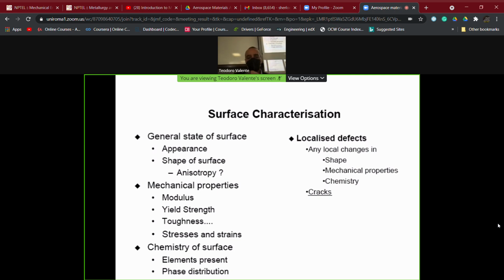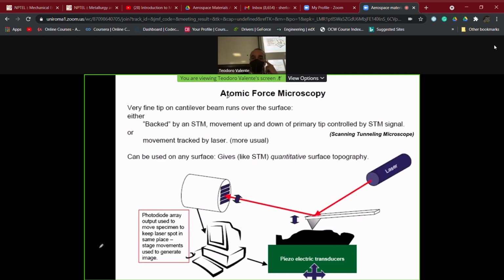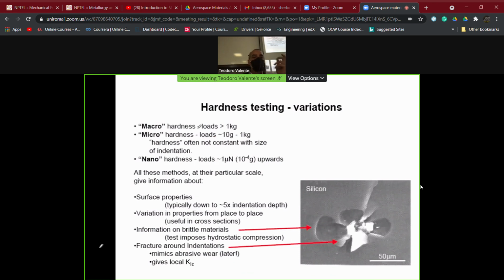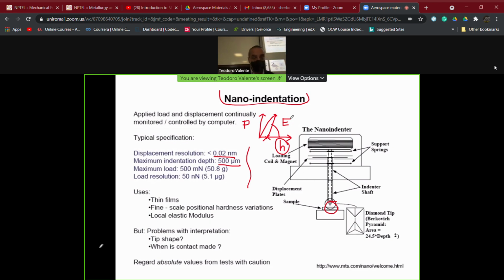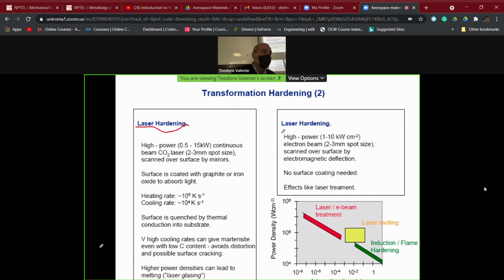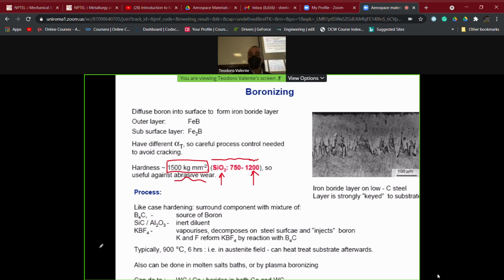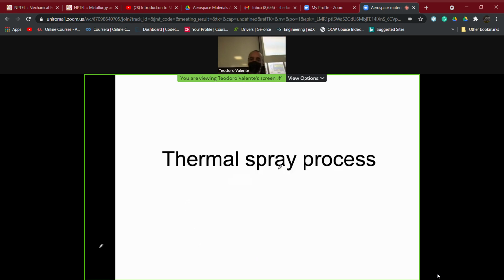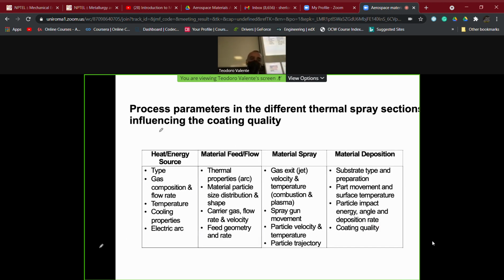Aerospace materials 31 Friday Google Chrome 2021 05 07 15 40 21